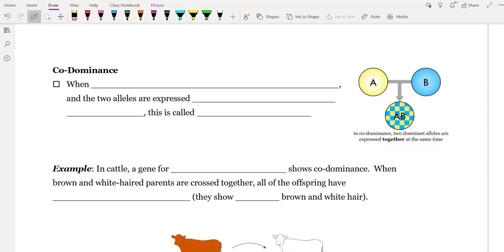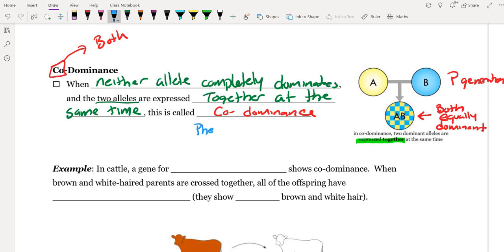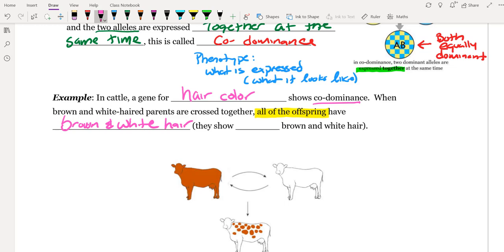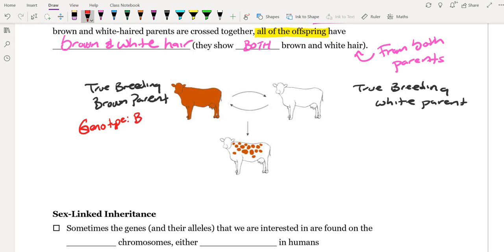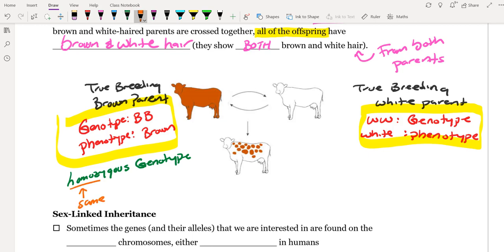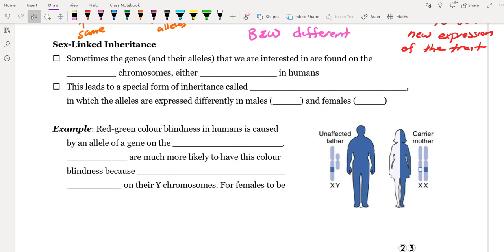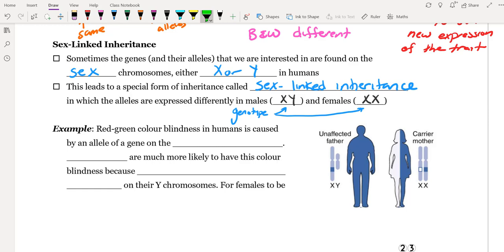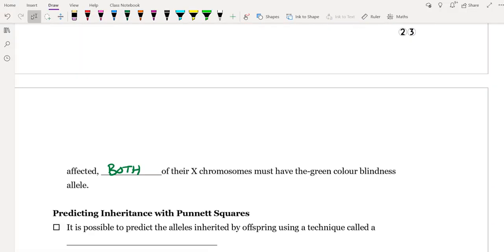Biology PT 1 | Inheritance - Co-Dominance & Sex-linked (page 23)